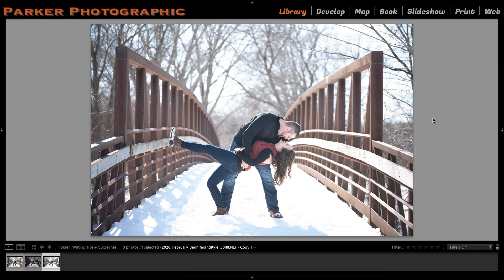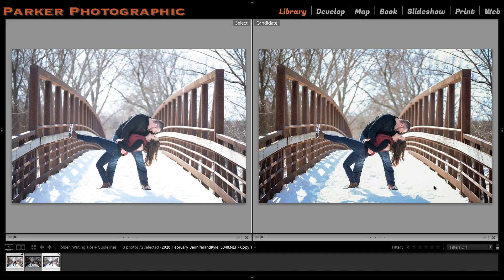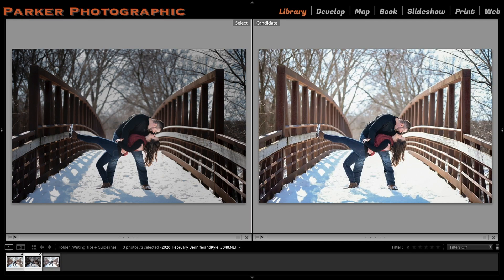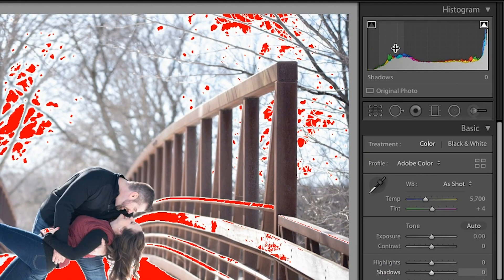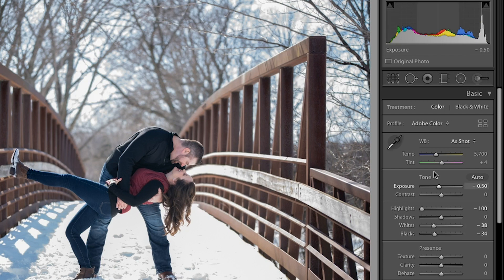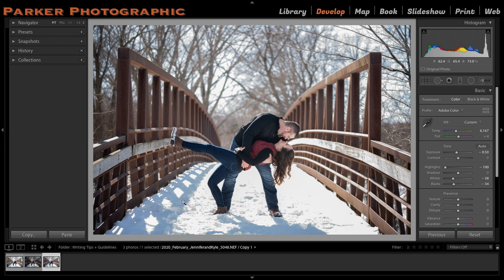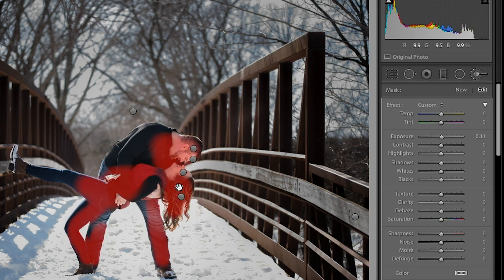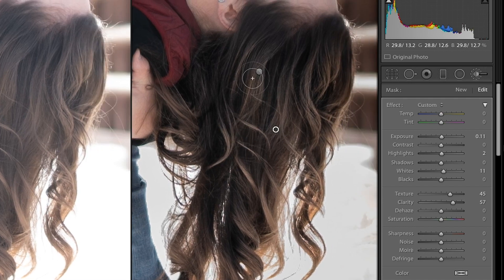Lightroom editing overexposed images in Lightroom Classic 2023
How to fix overexposed images in Lightroom Classic

Lightroom edit of the day!  How to fix overexposed images in Lightroom Classic. Learn how I recover lost detail in highlights and "fake" the detail for overexposed images.

...and get something back! 👇❤️

Get my Photography for Beginners course for only $20 (U.S.)

📸 All my gear

Photo provided by Cheri Daanen.